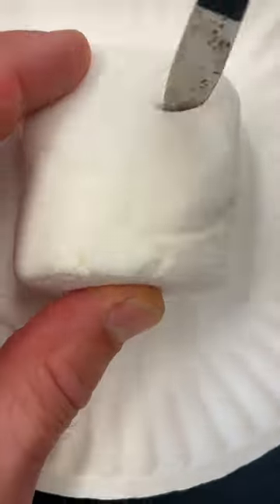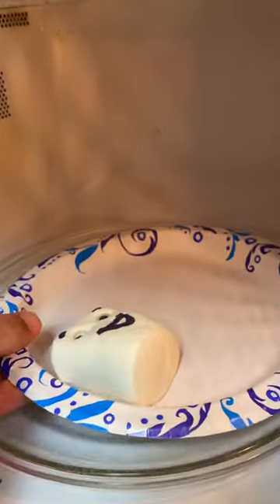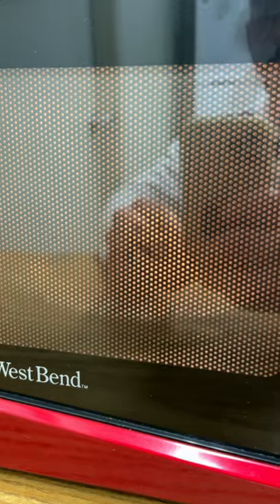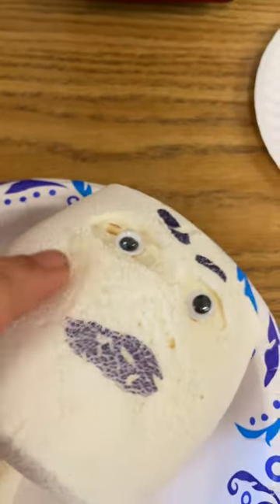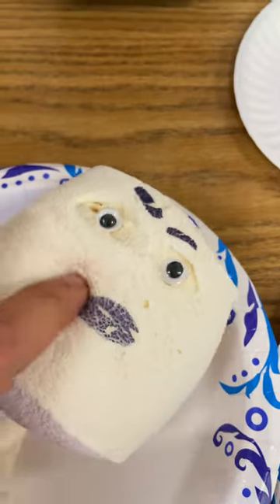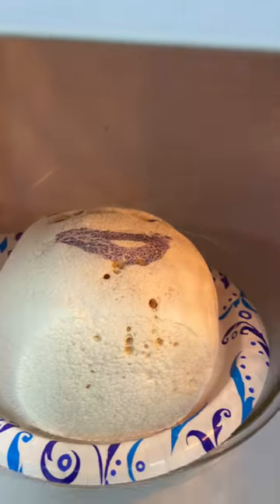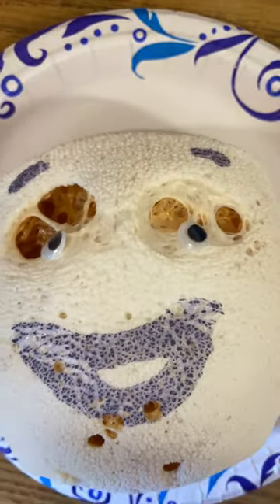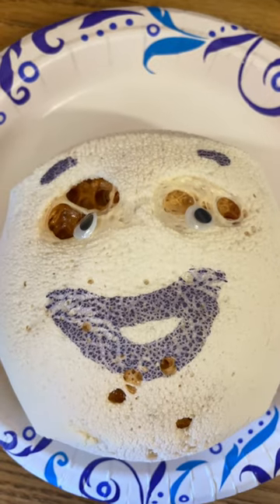Giant Marshmallow in Microwave Gets Terrifying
If you put a marshmallow in the microwave the air inside the marshmallow makes it expand. What will happen if you put a giant marshmallow inside the microwave? See how temperature, pressure, and volume change the size of marshmallows in the microwave.